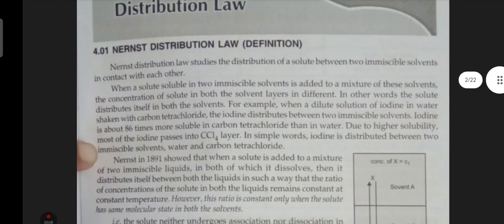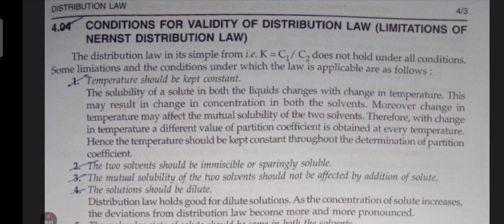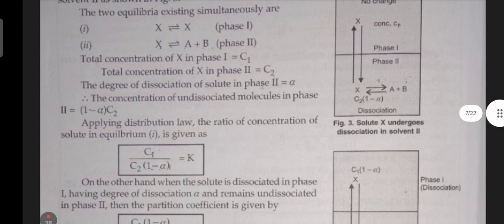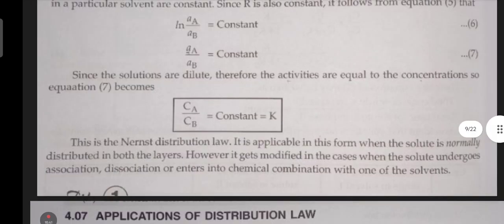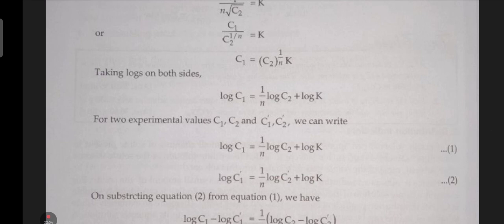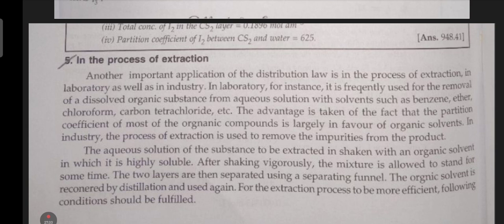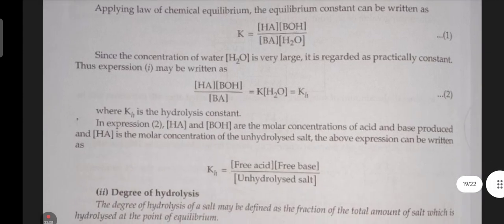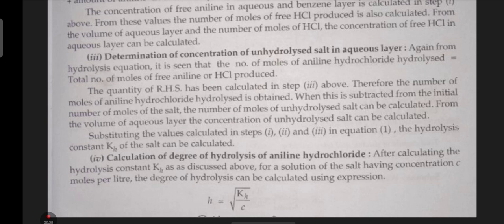PHYSICAL CHEMISTRY TOPIC: DISTRIBUTION LAW